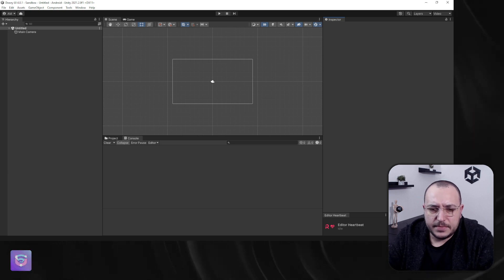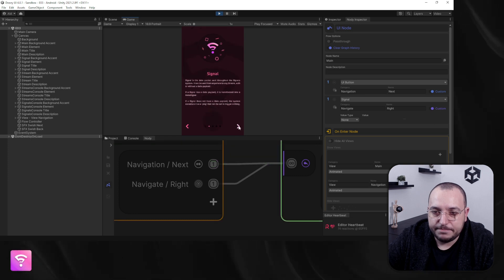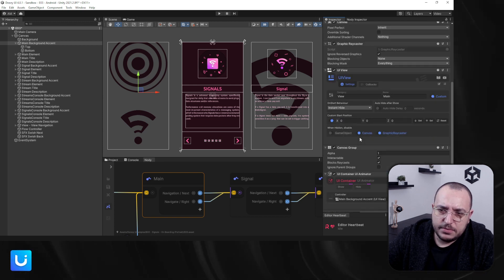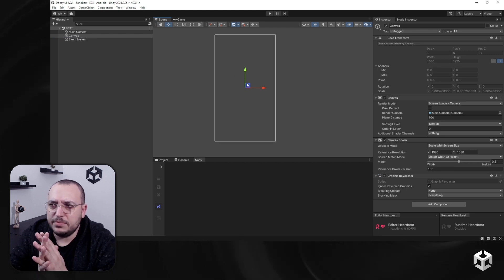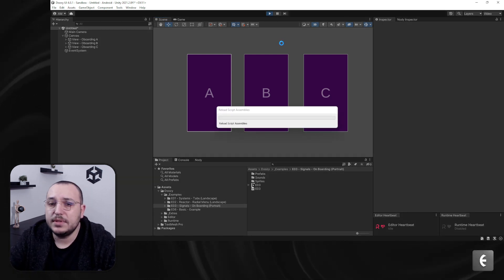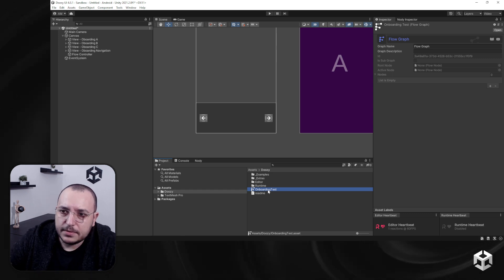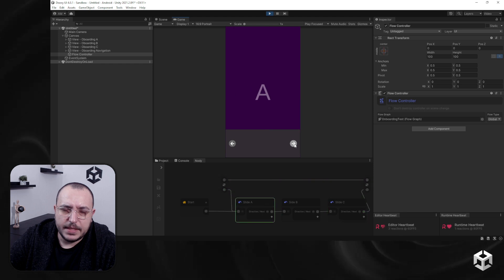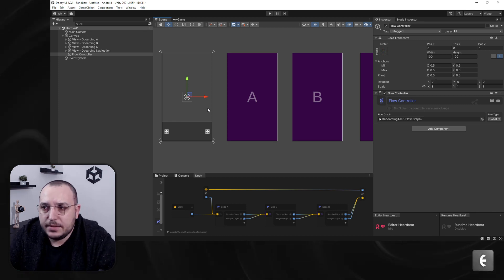How to create an Onboarding UI in Unity - step by step UI Tutorial - Doozy UI Manager for Unity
Onboarding is an interactive slide show that either greets the user or teaches the first steps in using an app or a game. This Unity UI tutorial will explain what an onboarding flow is, how it works and even shows step by step how to build one. At first it defines the basic principles behind this UI pattern, then it shows an animated interactive example (Example 03 in Doozy UI Manager) and it continues by building a UI flow from scratch.

This video also shows that interacting with a Nody flow graph can be done via Signals and with any input source (poiner, mouse, keyboard, touch and/or gamepad). This particular example uses an XBox controller as the gamepad.

Video made on Unity 2021.2.0f1 with Doozy UI Manager 4.0.1

Doozy UI Manager is a set of systems that make it easy for anyone to design, manage and animate modern User Interfaces. This is a set of professional tools specially designed for professionals.

0:00 Intro
1:30 Onboading Infographic - How it works
5:20 Demo of a working onboading example in Unity
7:38 Nody flow graph visualization
11:29 Back flow functionality
14:45 UIView show and hide from the flow graph
20:10 AudioSource controlled with listeners (play AudioClip sounds)
25:00 How to create an onboaring example starting from nothing
31:18 Create the views
33:30 Create the navigation buttons
39:02 Create the flow controller and the flow graph
48:36 Add Back button functionality and controller / gamepad / keyboard navigation
54:27 Show the newly created onboarding example in action
56:46 Outro

Doozy UI Manager manipulates components that work on the Unity UI framework (UGUI), while using custom editors made with the editor UIElements framework. It also comes with numerous pre-configured components that are ready to use.

The UIMenu is a visual prefab management system for Unity that allows instantiation of prefab clones or linked prefabs directly in the Unity Editor. Having been created with designers in mind, adding new elements to the menu is done with only a few clicks, without writing a single line of code.

Reactor is a Value Animator Engine created to work with Unity, that uses a simple timing engine to calculate animated values and set them on target objects. It can animate any value property that currently supports Unity UI (uGUI) and editor UIElements, and it can support other systems as well due to its modular nature.

Signals is a universal messaging system specifically designed for Unity that uses data streams to send pings, data structures and/or references, which also includes an internal automated pooling system that recycles data packets after they are used.

Nody is a visual flow graph solution designed to create, visualize and manage UI navigation flows. Built on UIElements, the new retained mode UI framework for Unity, it uses the same infrastructure as the Unity’s ShaderGraph and VFXGraph solutions.